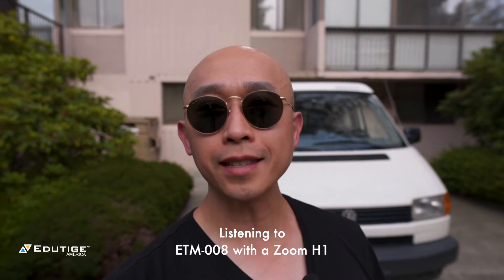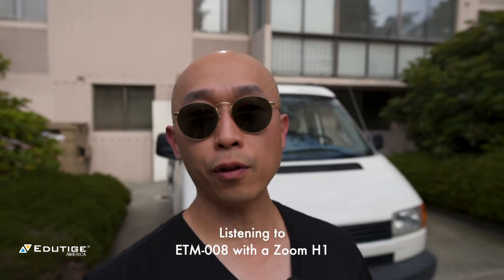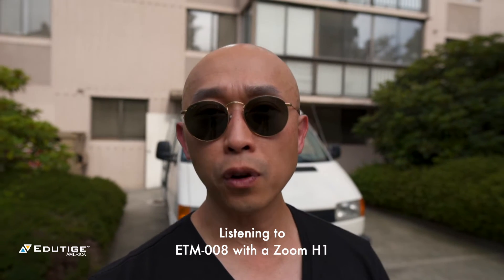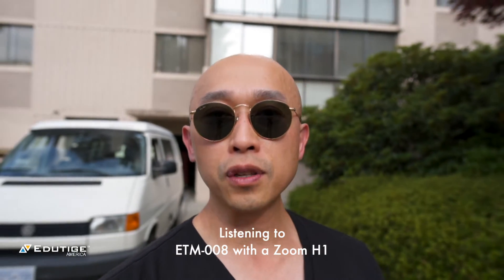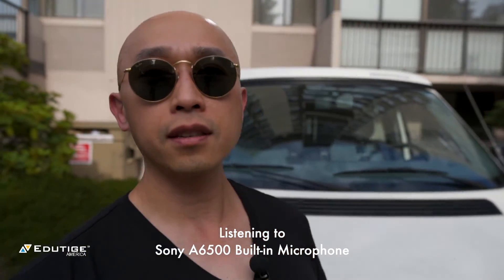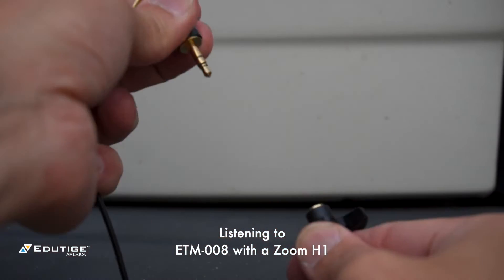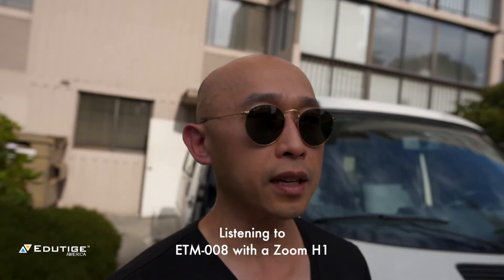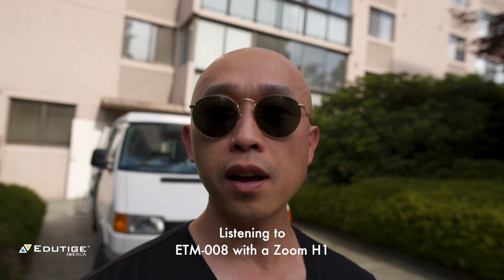How Not To Let Background Noise Ruin Your Videos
Don't you hate it when you want to make a video and the background noise is so bad that it ruins your video? We do, too! That's why you need the Edutige ETM-008 Unidirectional microphone.

The ETM-008 rejects sound from the sides and back of the microphone to reduce background noise. Check out the video for a demo.

To buy a ETM-008 like in this video
To buy a Sony A6500 used in this video